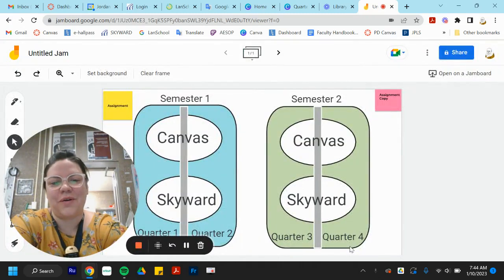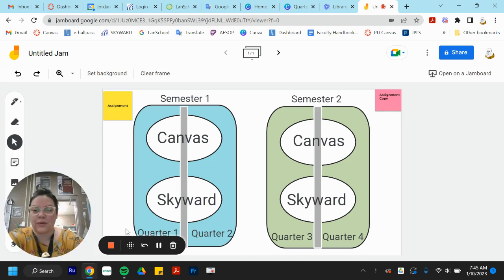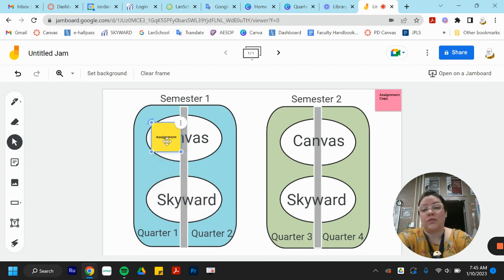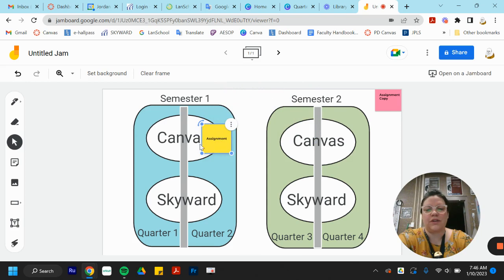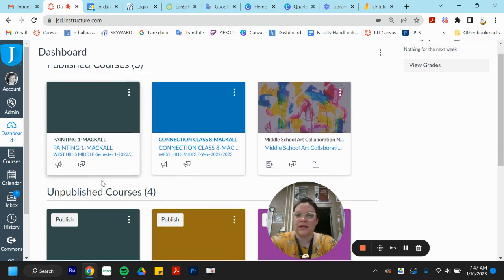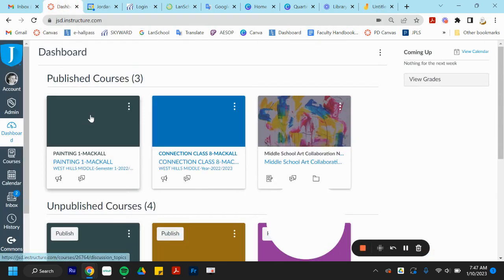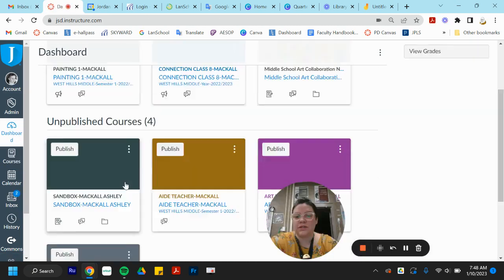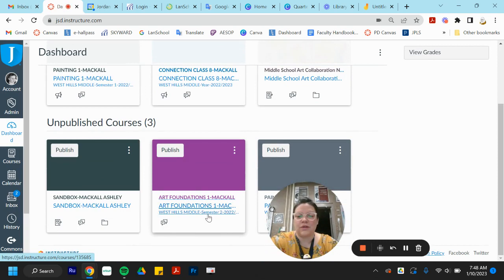Semester Issues with Grades